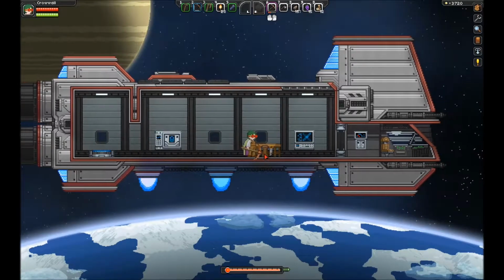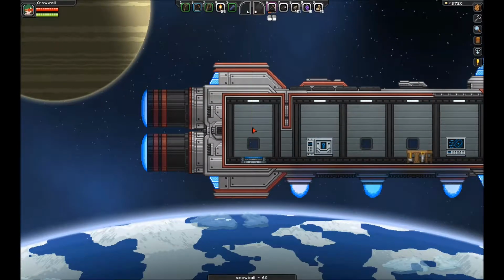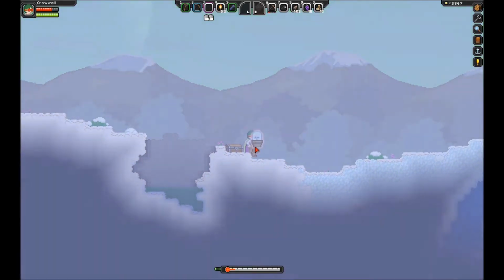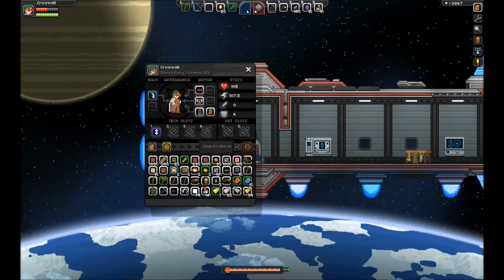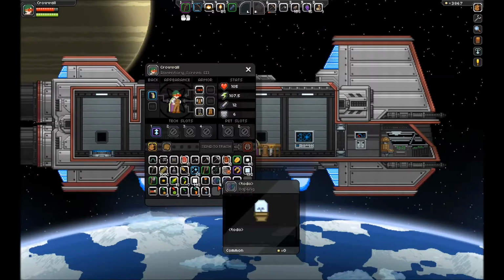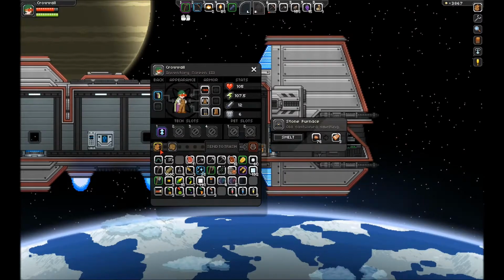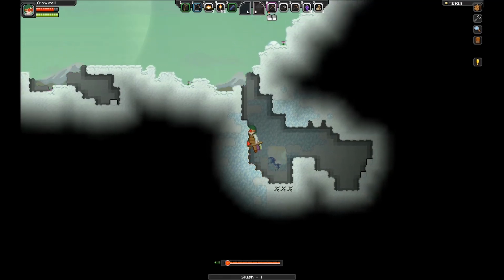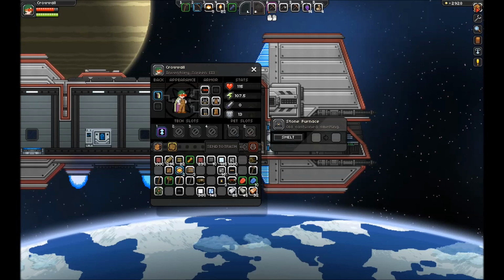StarBound Ep3 - Crowall Freezing in a Winter Wonderland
Crowall finally departs his first planet for snowier pastures and barely makes it out with his 10 toes and fingers intact.